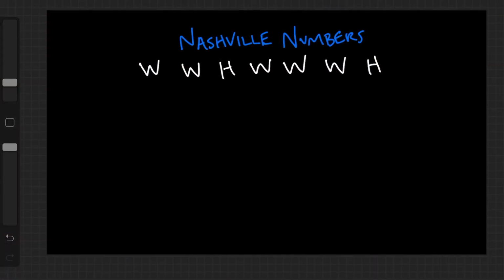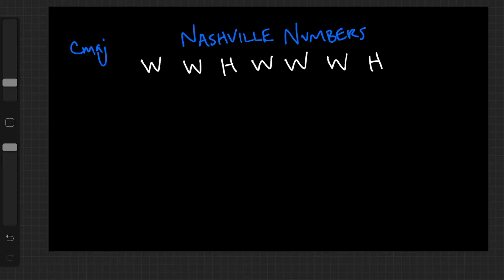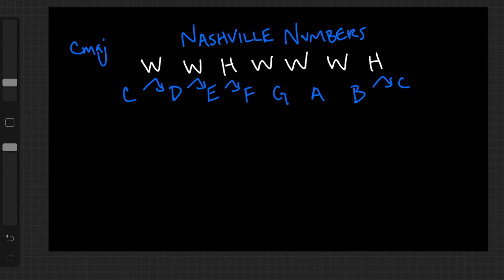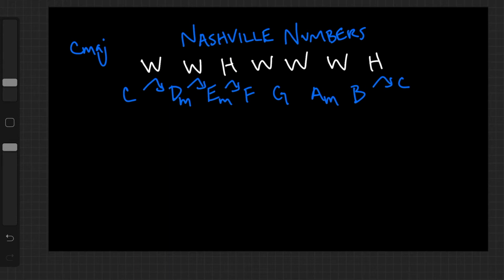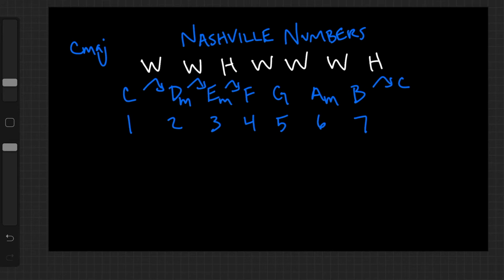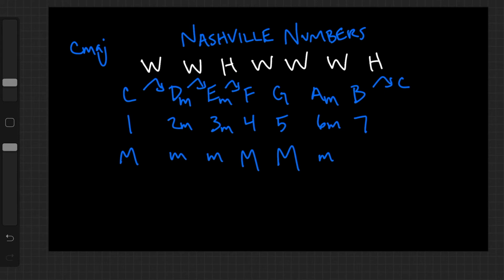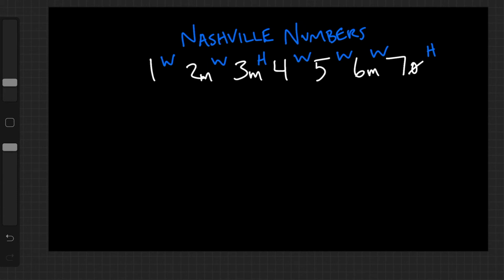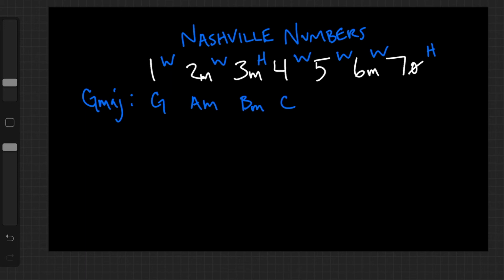Nashville Numbers System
Welcome to our Foundations Video series! In this video, we will discuss an essential tool for every musician that we use across all of our stages - the Nashville Numbers System. Our hope is that through this video you will gain a foundational working knowledge of this system and how to apply it in our context here at Grace!

We are committed to equip those involved in Grace Worship with knowledge and skills that help them serve and multiply in their area of influence while at Grace and for the rest of their lives! We desire for everyone involved in Grace Worship to always seek growth in their character, leadership, and craft. We hope that these videos help you to learn some of the foundational lessons in worship leadership.

Worship with us at Grace Bible Church in College Station, Texas! Join the conversation and learn with our pastors